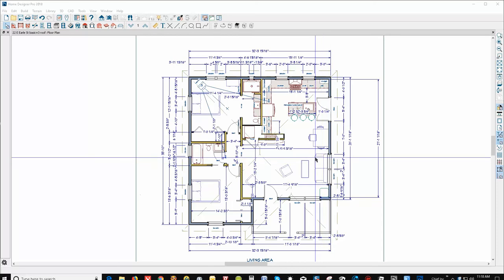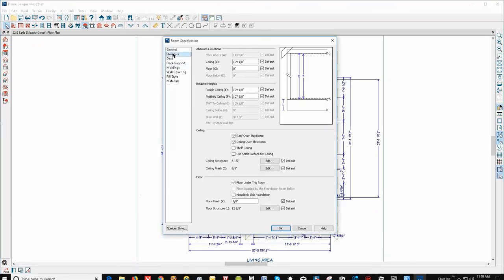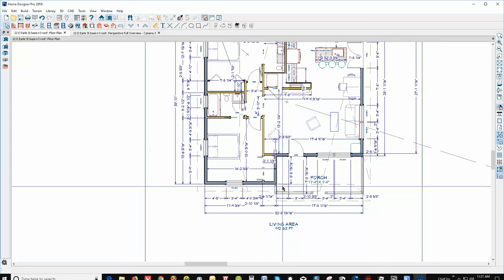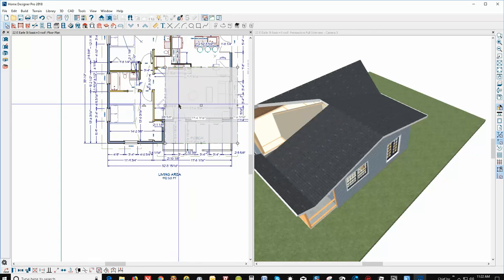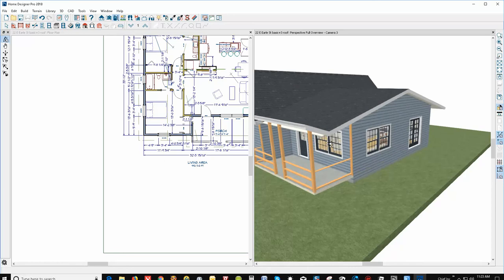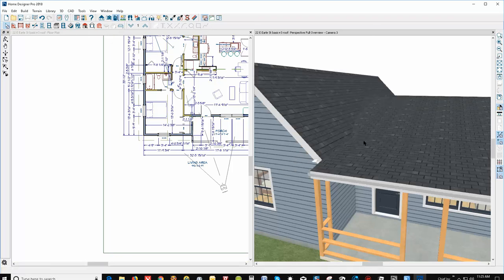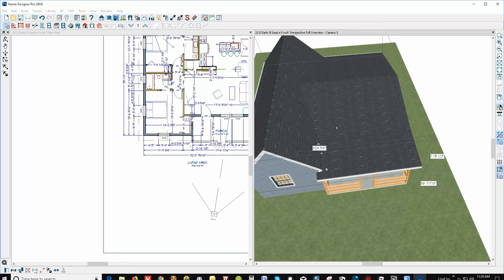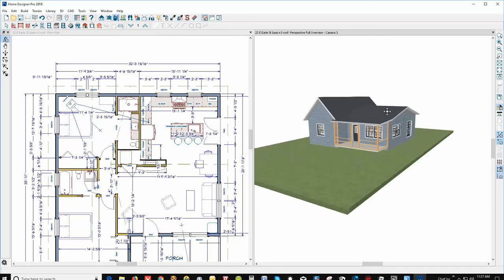Another try at Home Talk - Roofs in Pro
another stab at help